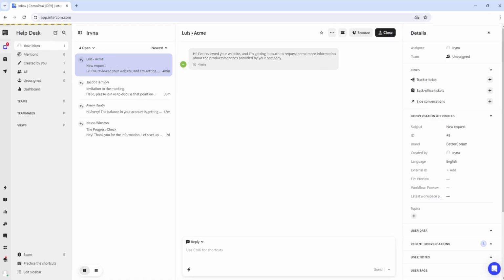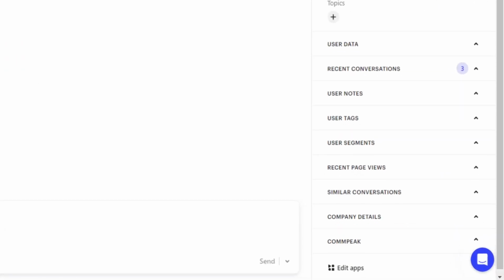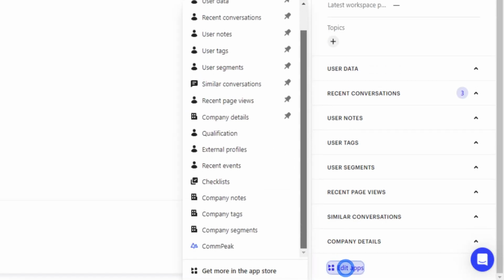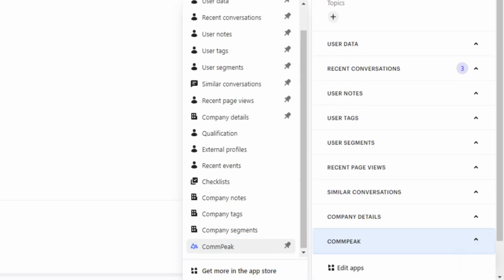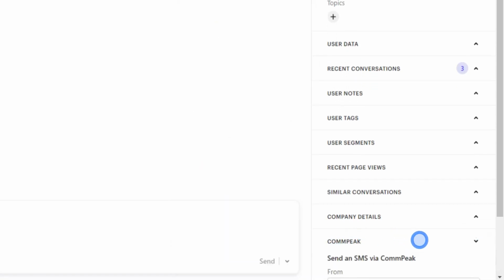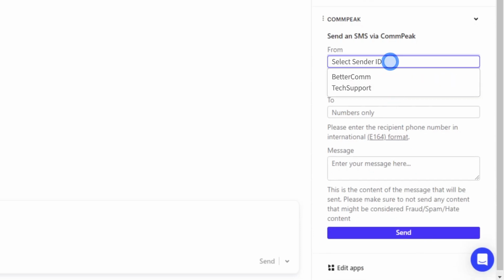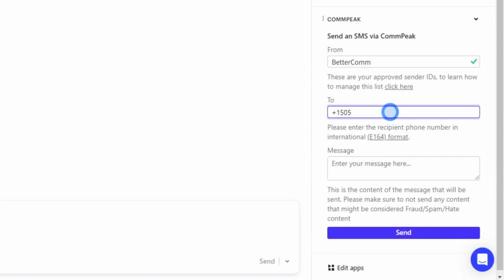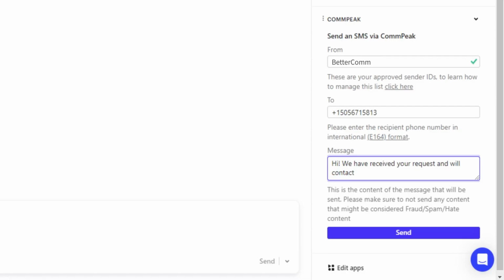TextPeak Integration Guide | Send Customer SMS Replies Directly in Intercom with CommPeak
Easily send SMS responses directly from your Intercom help desk conversations using the CommPeak integration. In this quick tutorial, you’ll learn how to locate the CommPeak tab, select an approved Sender ID, and send messages to your customers without leaving Intercom.
What you’ll learn in this tutorial:
✔ How to access the CommPeak tab in Intercom’s Details sidebar
✔ How to pin CommPeak to your conversation view for quick access
✔ How to select approved Sender IDs from your TextPeak account
✔ How to send SMS responses directly from an Intercom conversation
✔ How to confirm message delivery in the conversation thread
⏰ Timecodes⏰
 00:09 – Opening the conversation in Intercom
 00:19 – Locating and pinning the CommPeak tab
 00:29 – Selecting a sender ID
 00:36 – Entering the contact’s phone number
 00:39 – Writing your message
 00:42 – Sending the SMS
 00:45 – Viewing confirmation in the conversation